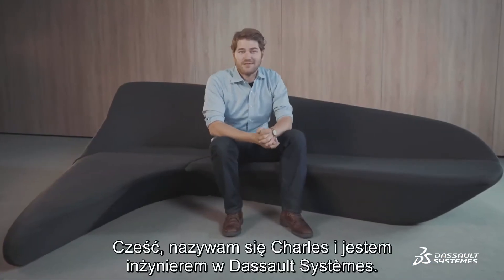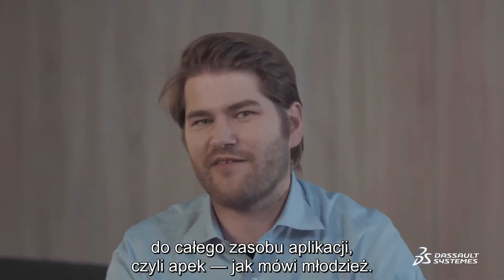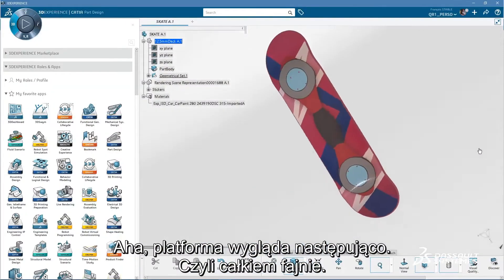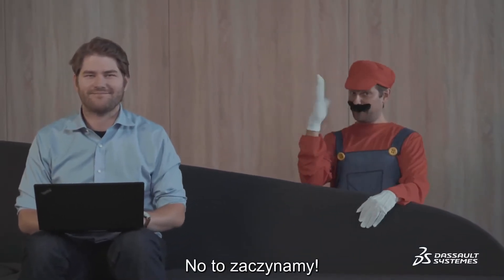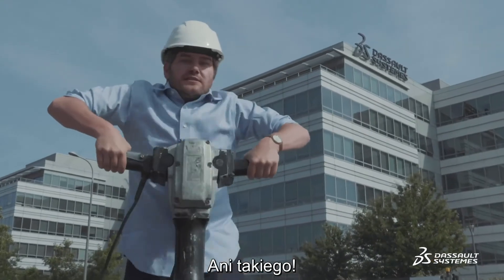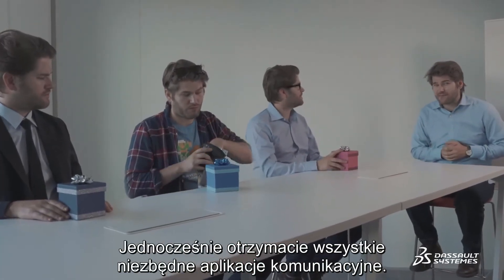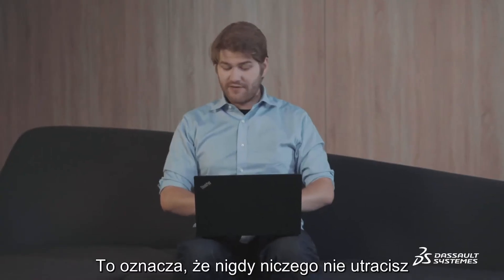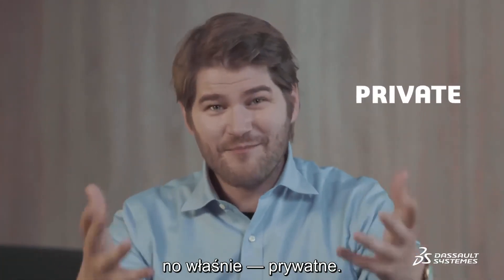Czym tak naprawdę jest platforma 3DEXPERIENCE?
Platforma 3DExperience to miejsce, które zapewnia dostęp do całego zasobu aplikacji służących do projektowania, symulacji, komunikacji i współpracy nad projektami.

Odwiedź by dowiedzieć się więcej.